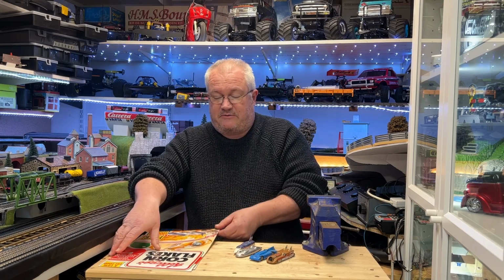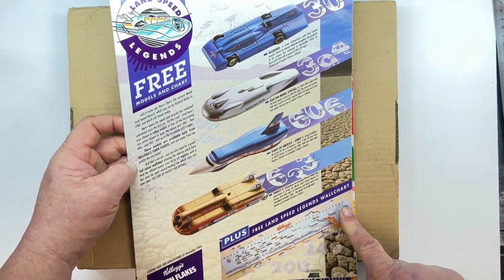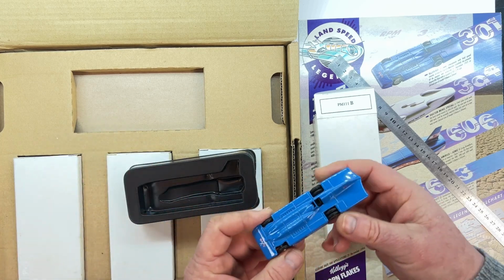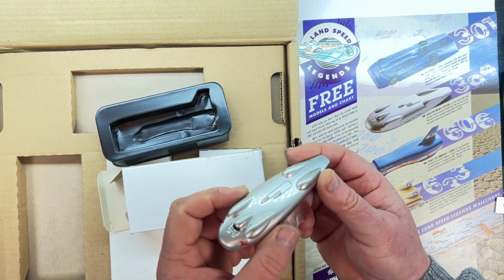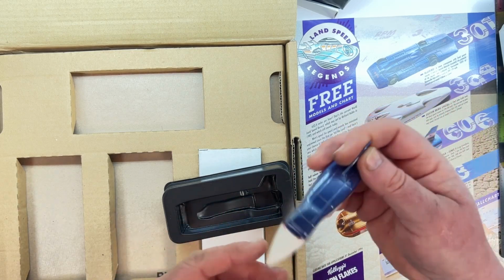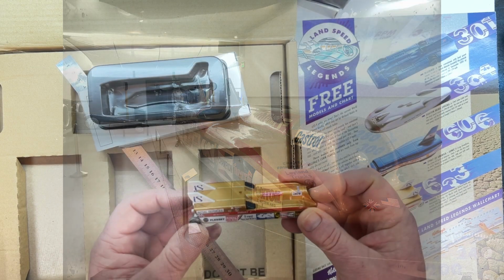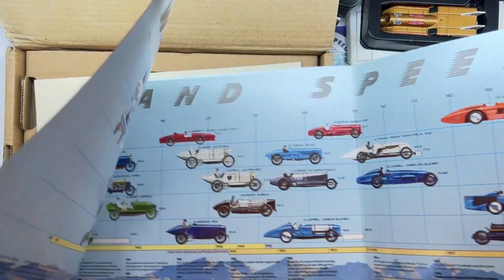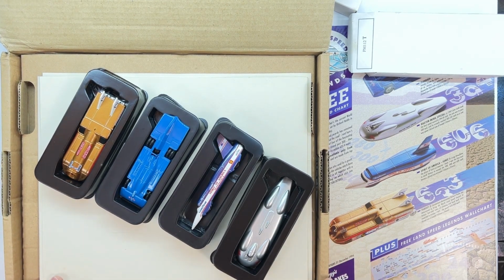Kellogg's Land speed legends By Lledo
Do you ever see the same diecast models at the boot fair or antiques shops over and over again, well I do and its usually sprit of America by lledo.

This video plans to put some context to this model and the rest of the set that were part of a promotion through Kellogg’s in 1993 to celebrate land speed records.

Join me as I review the  The Land Speed legends….